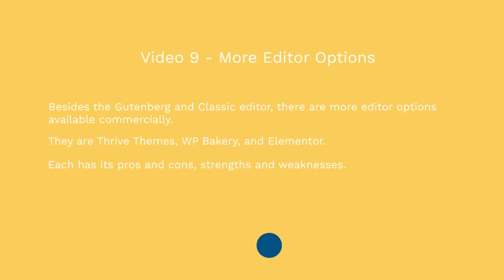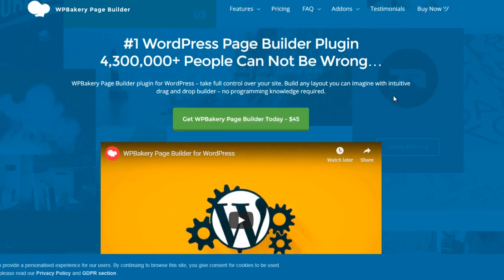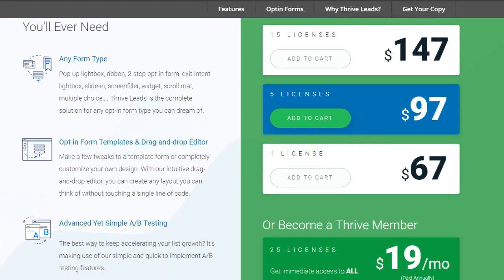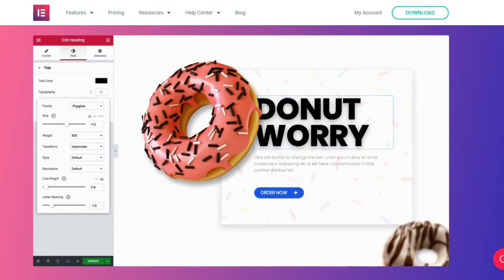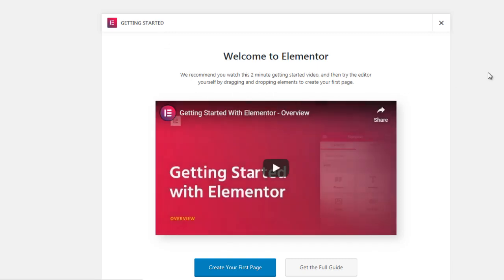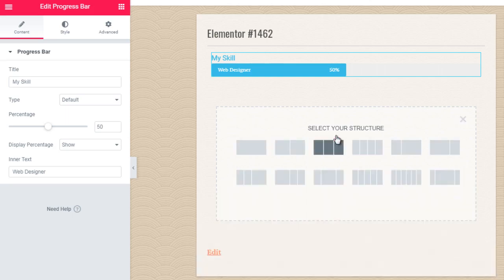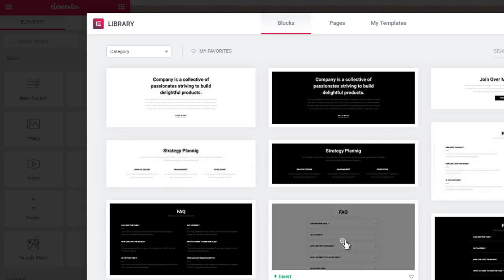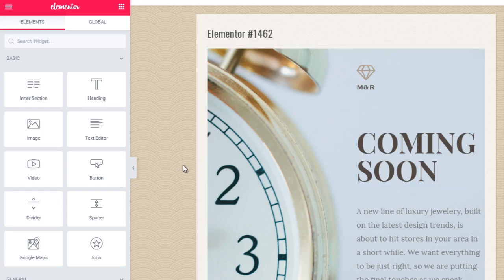Wordpress Gutenberg Editor Quick Start Tutorial 9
Wanna Make $510 Per Day From Clickbank?

Would you like 12,590+PLR Products
Which You Can Resell And Keep 100% of The Profits!?